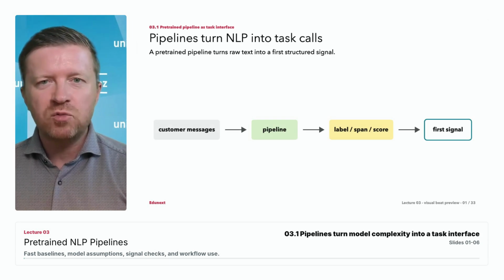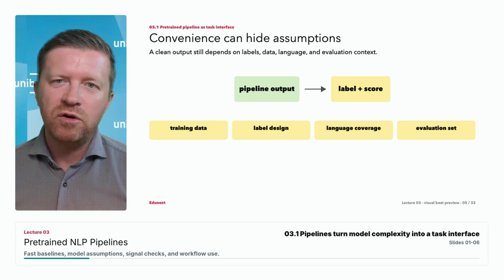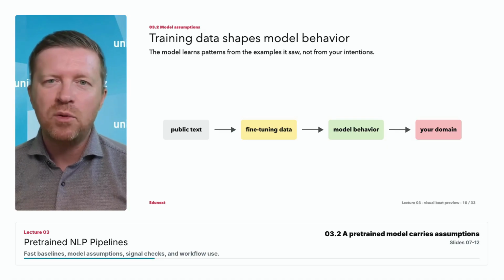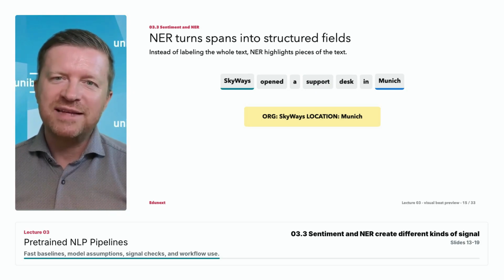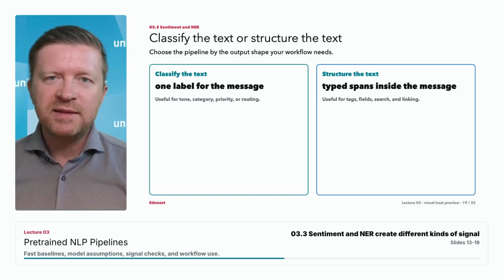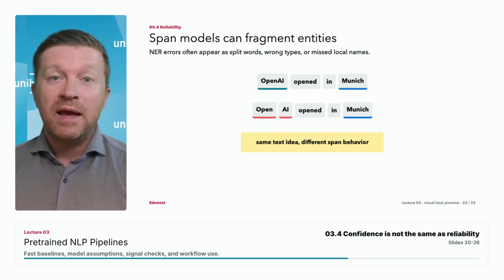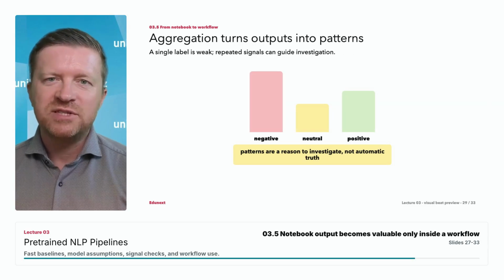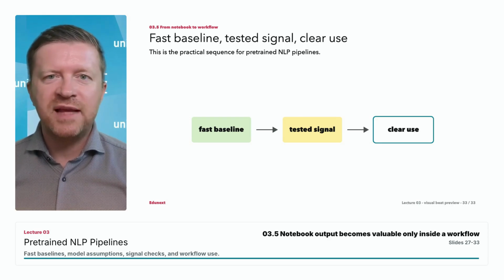Natural Language Processing – Lecture 3: Pre-Trained NLP Pipelines | unibz EduNext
Lecture 3 of the Natural Language Processing (NLP) course taught in English at the Free University of Bozen-Bolzano (unibz), offered within the EduNext programme (Italy).

Course: Natural Language Processing | unibz – EduNext (Italy)
Language: English